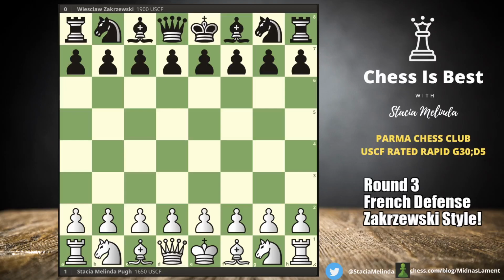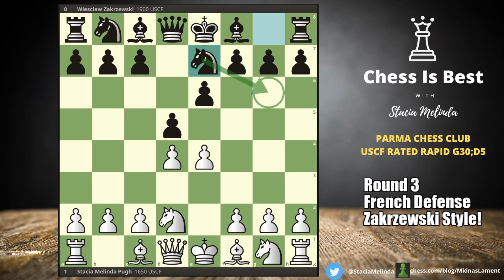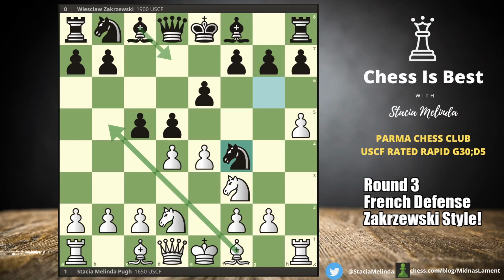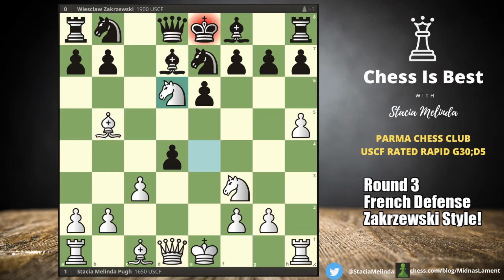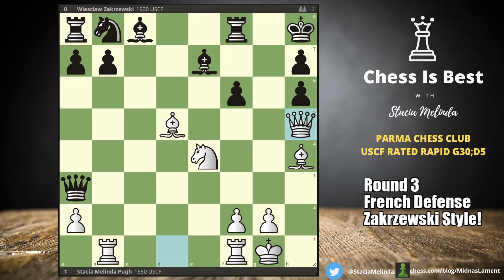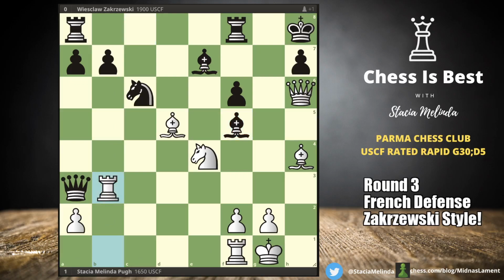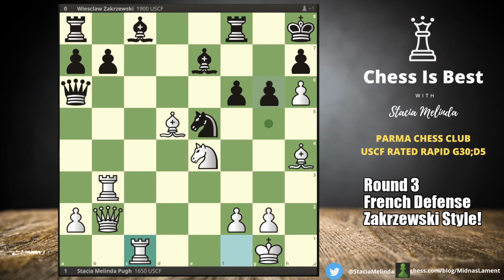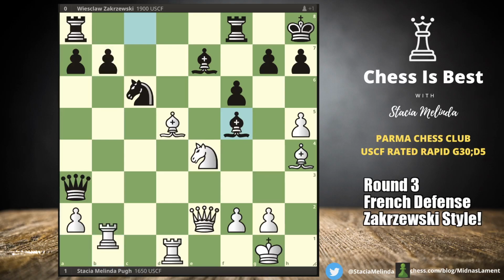Pawn Break Disruption Hybrid! | French Defense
Played in Parma in January 2023.  I get a really nice position this game and saw this key idea in the game but didn't understand enough to play it.  Let's learn together.  :)

Also, really cool mate in 4 at the end!